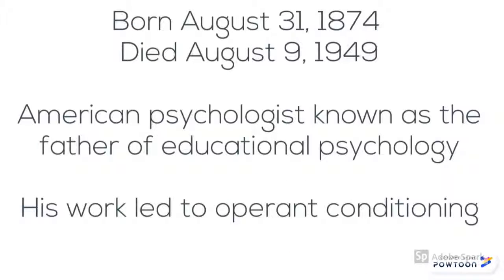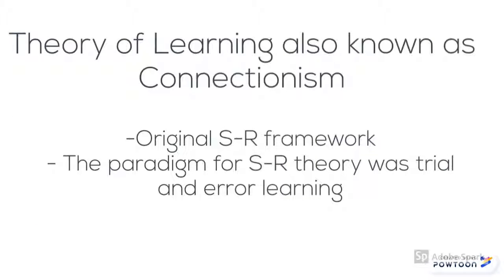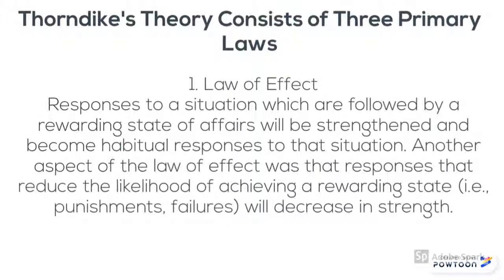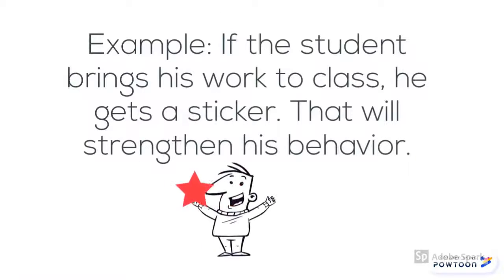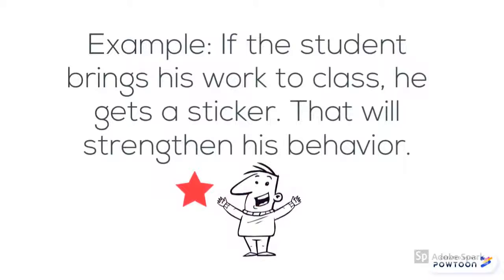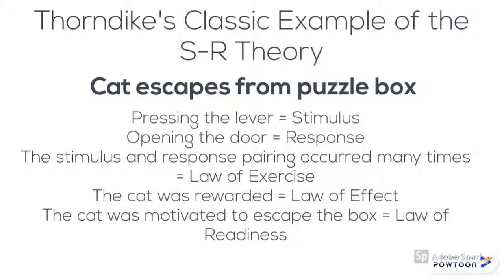Thorndike Theorist Video